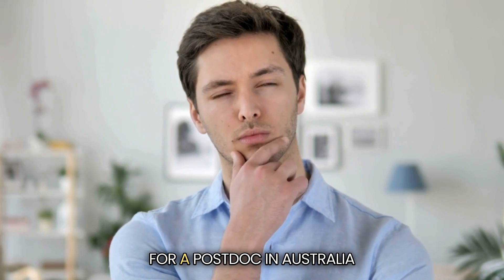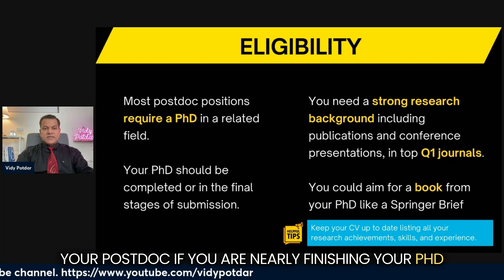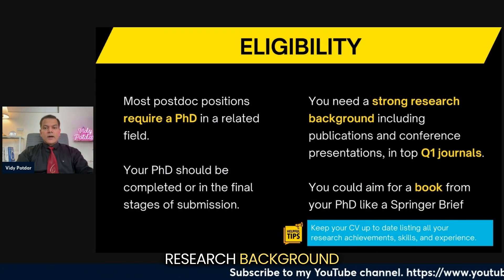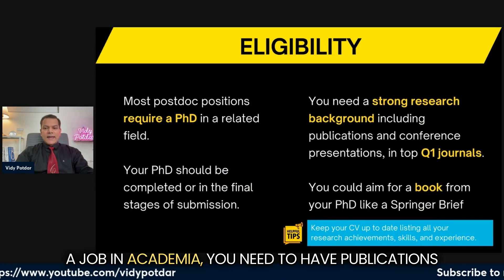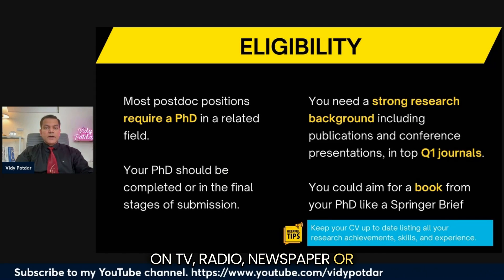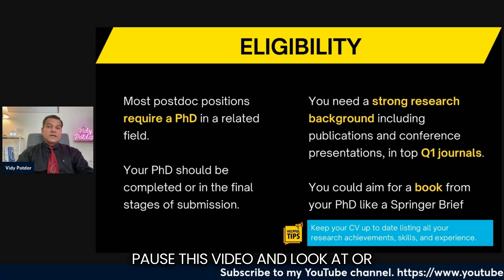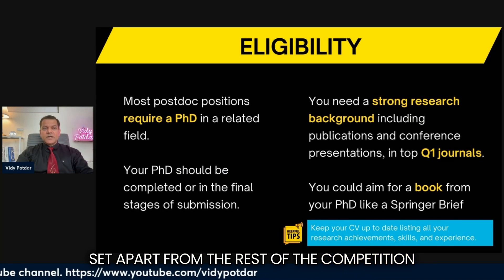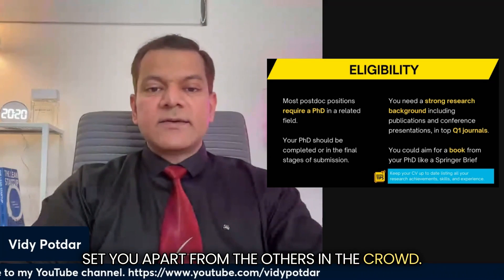How to Qualify for a Postdoc in Australia | Step-by-Step Guide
Are you thinking about applying for a postdoc in Australia but unsure if you meet the eligibility criteria? In this video, I will break down the requirements you need to fulfill to start your postdoctoral journey in Australia. Get ready to learn what it takes to qualify and set yourself up for success. From having a PhD to building a strong research background, we cover all the essentials you need to know. Watch now to find out how to boost your chances and make your application stand out!

🔹 About Me :

I am Dr. Vidy Potdar, an Associate Professor from Australia
🎓 Specialization: Guiding Ph.D. scholars, post-docs, and early career researchers.
💼 Experience: Supervised over 20 Ph.D. students.
📑 Publications: Authored more than 160 journal and conference papers.
📊 Citations: Over 5400+ citations.